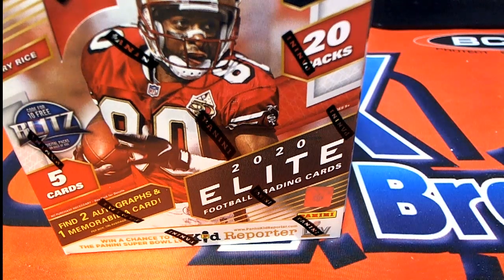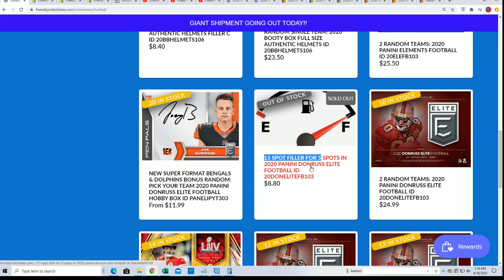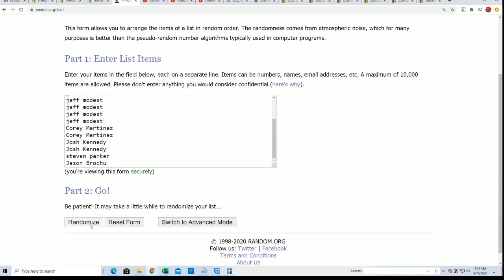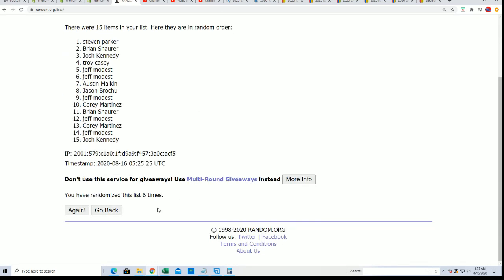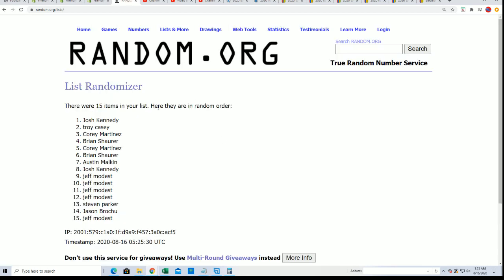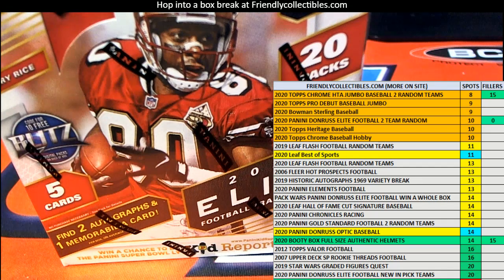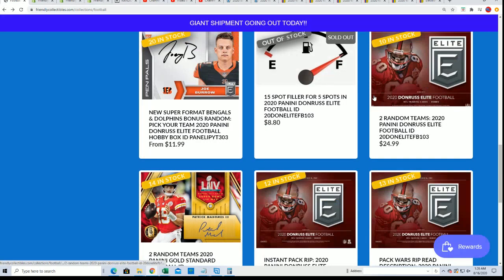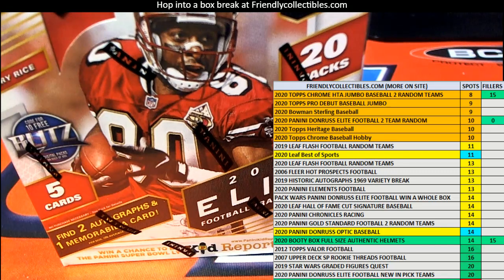2020 Panini Donruss Elite Football FILLER ID 20DONELITEFB103